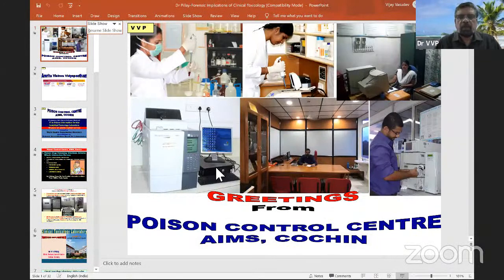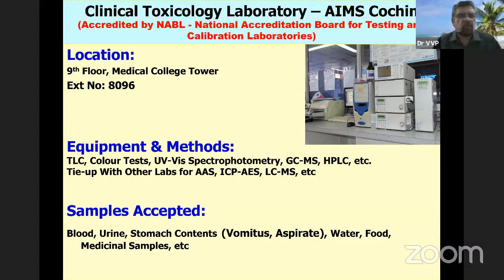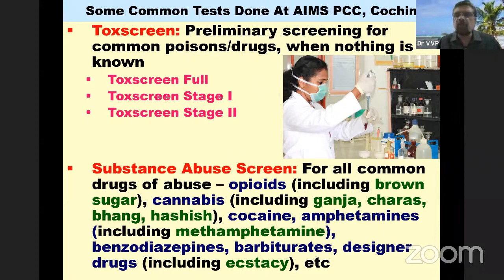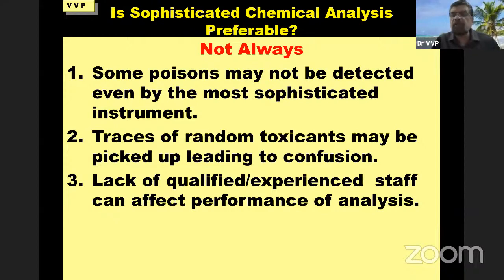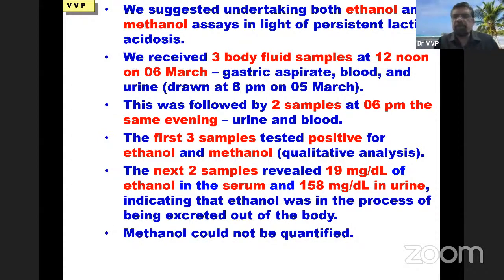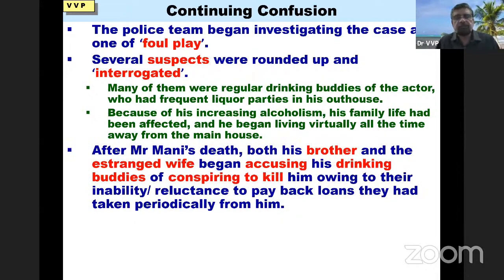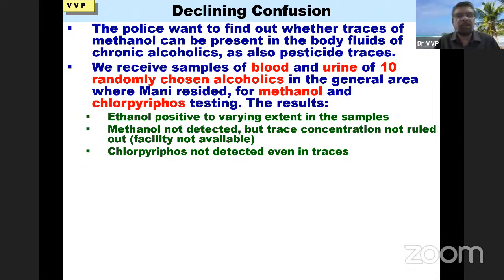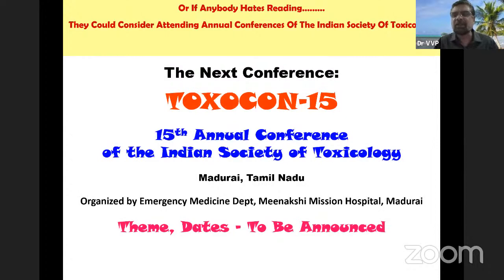Forensic Implications of Clinical Toxicology Sample Testing (Real life Case Scene) by Dr. VV Pillay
Honorable Speaker:
Dr. VV Pillay
Chief - Poison Control Centre, Head - Analytical Toxicology Laboratory, Professor & Head - Forensic Medicine & Toxicology, Amrita Institute of Medical Sciences & Research, Kerala